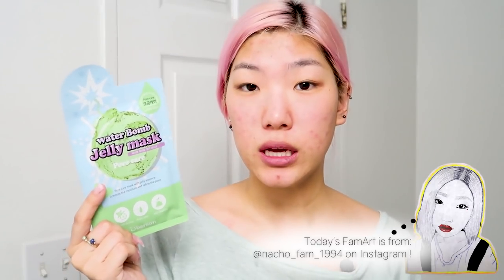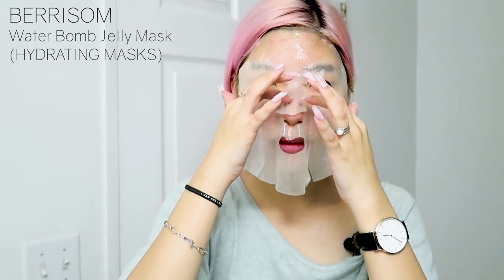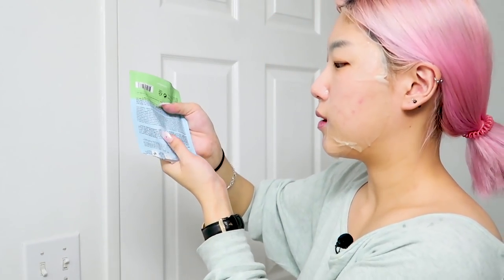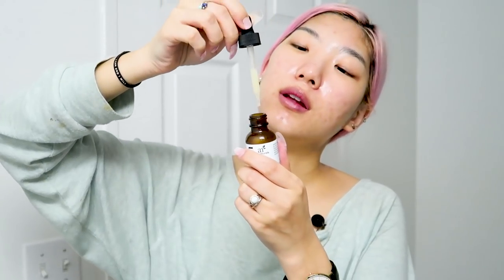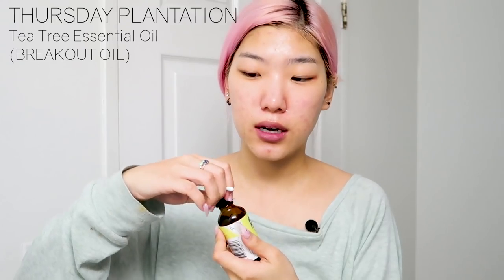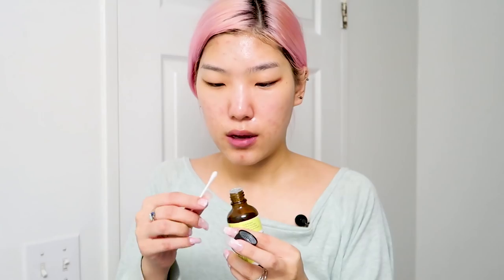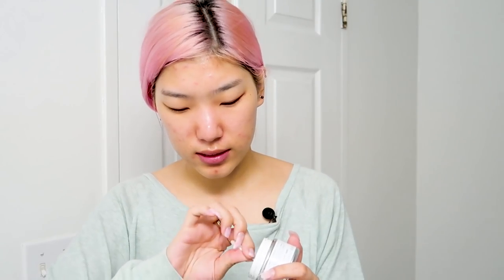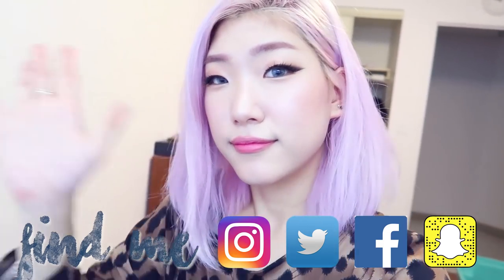Hydrating Skincare Routine (Dry, Dehydrated, Clogged Pores)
My skin has become so dry and dehydrated with clogged pores and lots of scarring from breakouts and I figured out a routine with cleanse, tone, moisturize, and OIL to seal everything in !!! Here are the products that I have been using lately and how I use them ^ ^ All products below!

On our second channel, we upload content three times a week surrounding our lives, stories, children, and relationship!

Toronto, Ontario
M2K2Y6
CANADA
We handwrite back to all letters and parcels with a note & NachoFam bracelet ! 💕

Thank you sincerely for enjoying the work we create. If you are willing and able and would like to directly support us through donation, we gratefully accept at PayPal . Thank you for your continued support!

Monolidded Makeup Artist; Beauty College Instructor; Korean-Canadian Post-Teen Mom ♡

"namiicho" on social media patforms:
Afreeca TV

-Estee Lauder Exfoliating Instant Refinishing Facial
-Derma E Vitamin C Micellar Cleansing Water
-Facetory Mask Subscription code NAMII2/4
-Berrisom Water Bomb Jelly Mask

▶Channel Vision:
A culture of wisdom and discipline
▶Channel Mission:
To produce worthy, enriching content working to build lives and foster community by sharing lived experiences, boasting in weakness, and imparting learning
▶Channel Values:
-Integrity: Honesty, sincerity, and follow through
-Wisdom: Act in the present, informed by the past, towards goals of the future
-Relationship: Community and relations, inviting you to be a part of the NachoFam
-Respect: Assert ourselves with unconditional positive regard
-Humility: There are evidences of God's grace in us all as people
-Diligence: Give our all and go forth
▶Channel Models:
Co-operative directive of channel content
Viewer-centered
Responsive and Reflexive
▶Channel Assumptions: